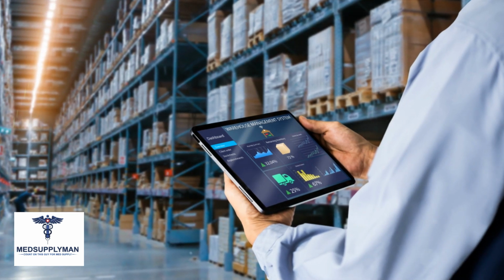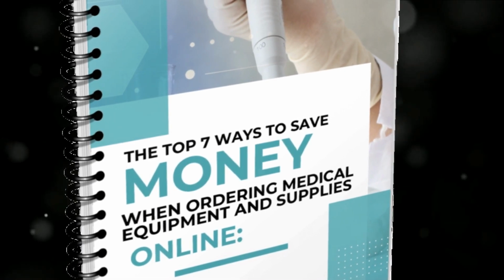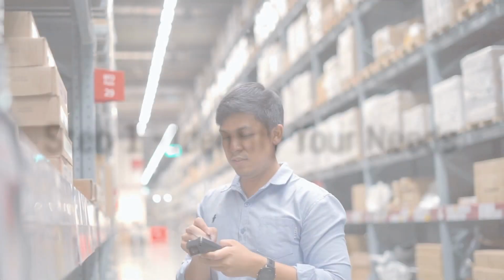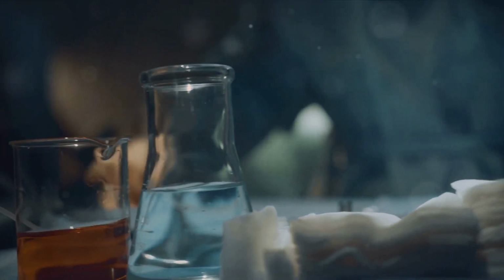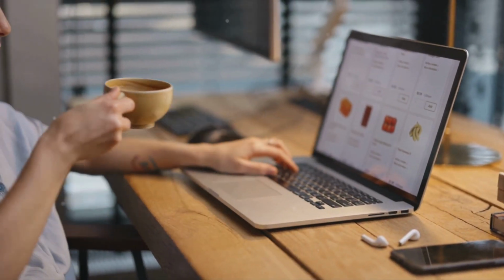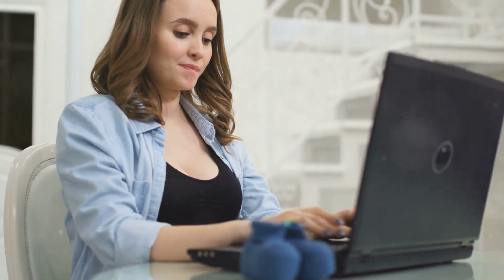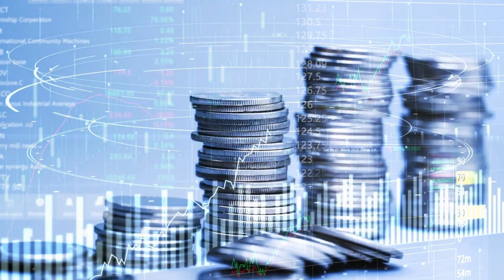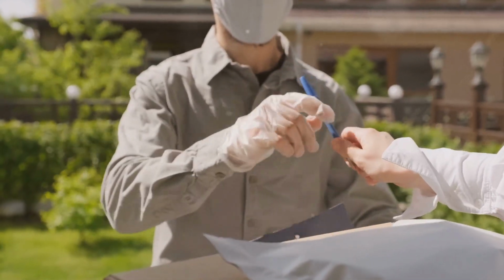How to order medical equipment and supplies online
A quick and easy step by step guide on how to purchase medical supplies or equipment online.